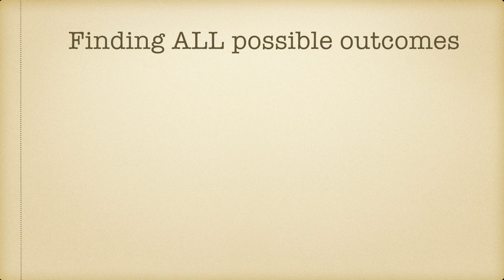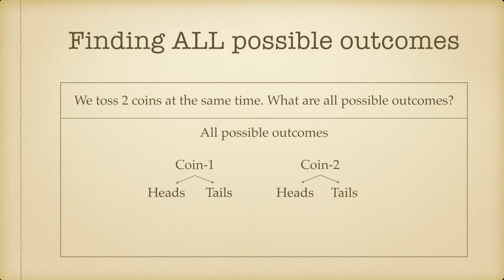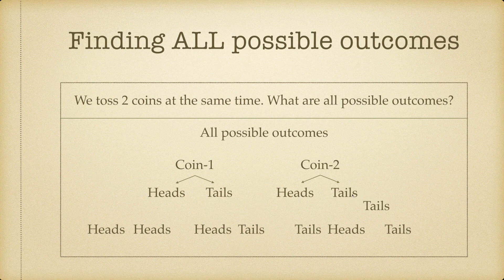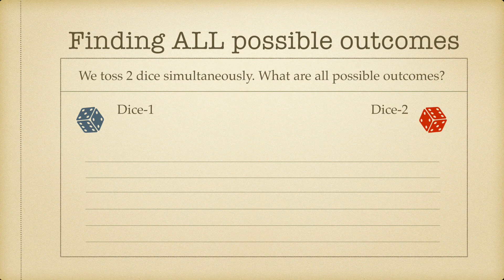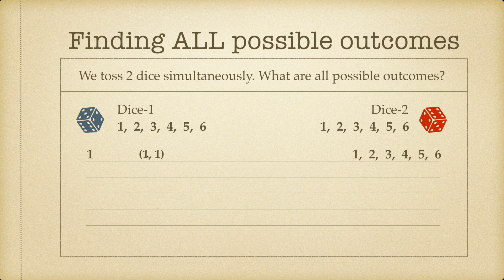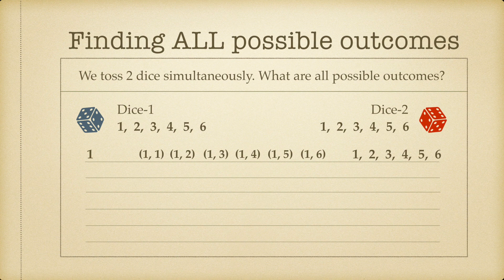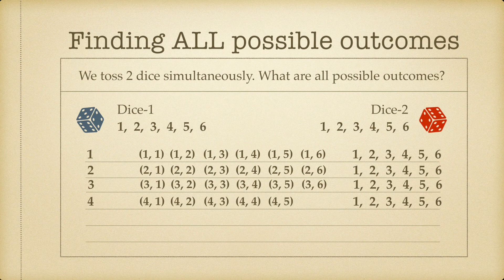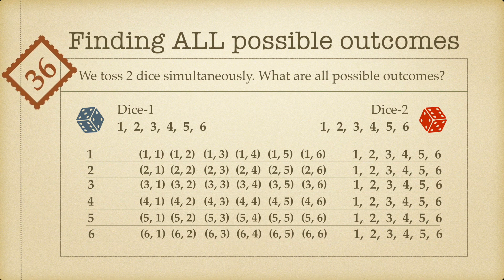Probability - All possible outcomes for complex events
We look at combining some simple events and then find out how to calculate all possible outcomes for those events.